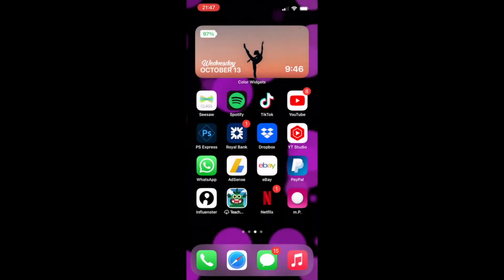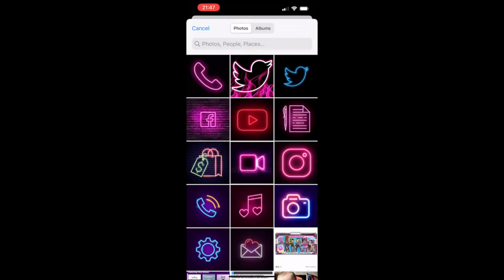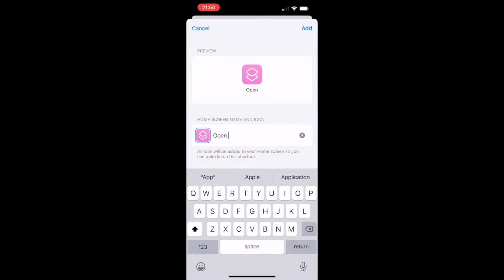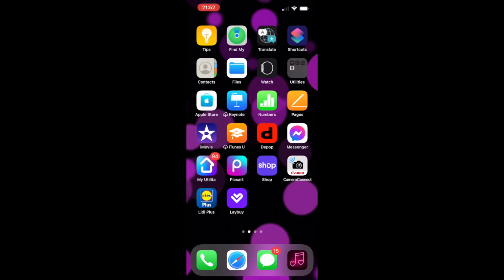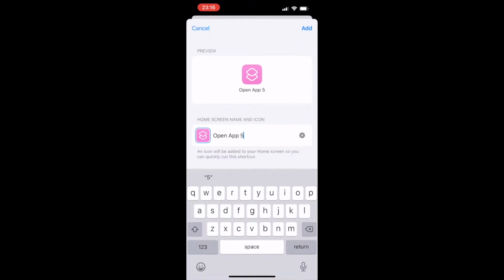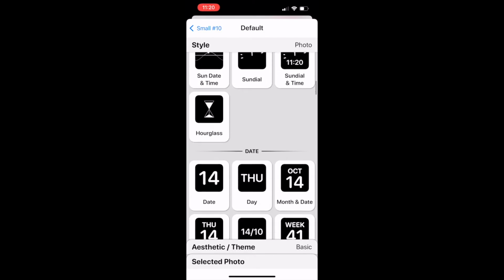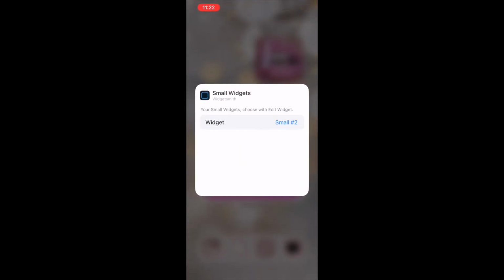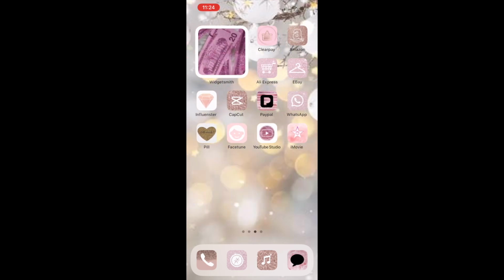CUSTOMISING MY IPHONE (ICONS & WIDGETS)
APPS USED -
SHORTCUTS
WIDGETSMITH
COLOUR WIDGETS

*DEPOP* @louisemc92 (PURCHASE MY LASHES HERE)

Much loveee ♥♥♥!